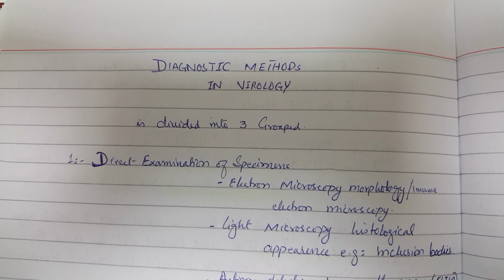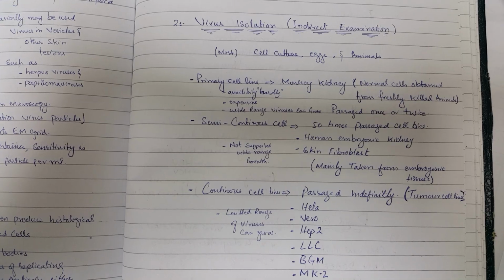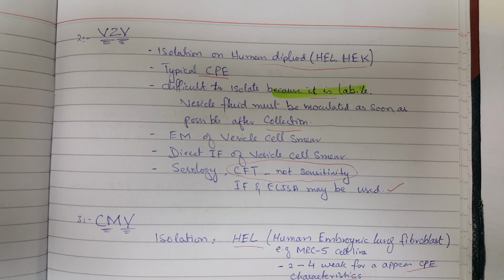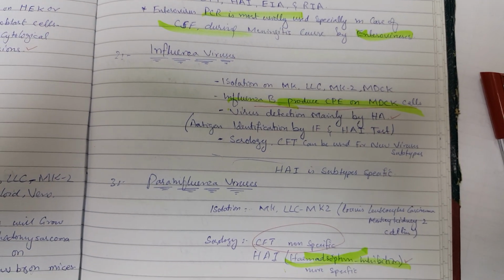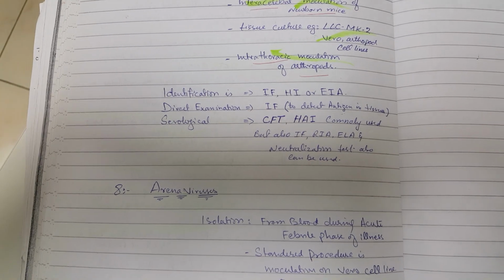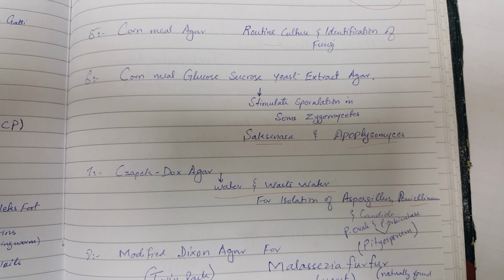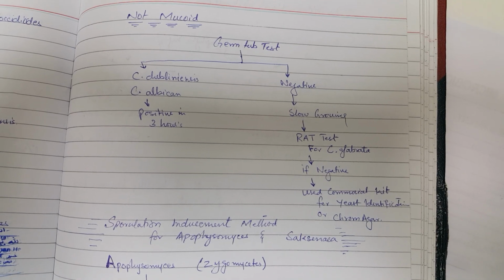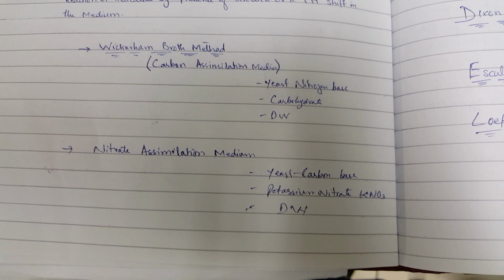VIROLOGY + MYCOLOGY INTRODUCTION